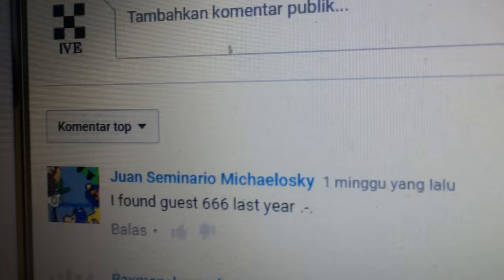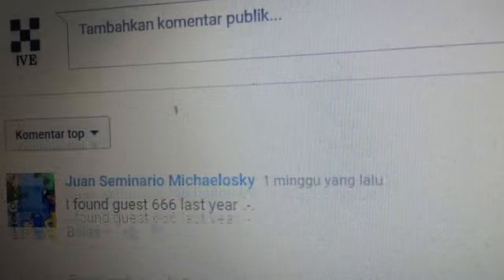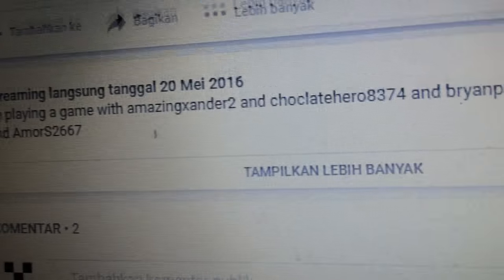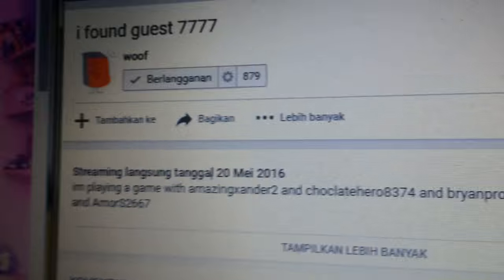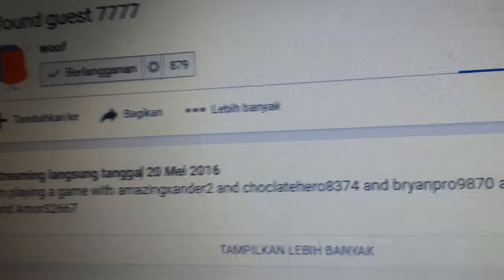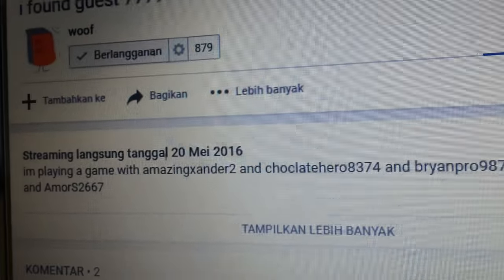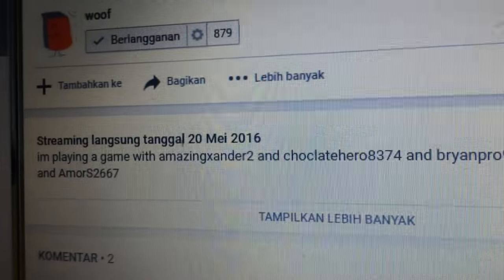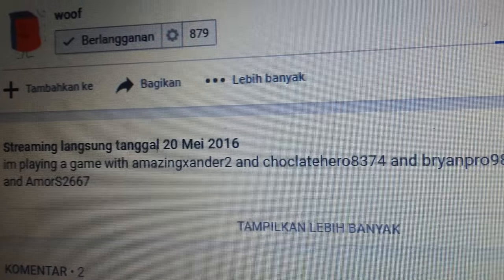I Found Guest 7777 in a IVE's Called By Hangouts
This video moment was recorded by iPhone. I Really Mess.

There's an Calling Hangouts but hacked someone how.
This shows by translated page. i shown you.

and all the IVE logos